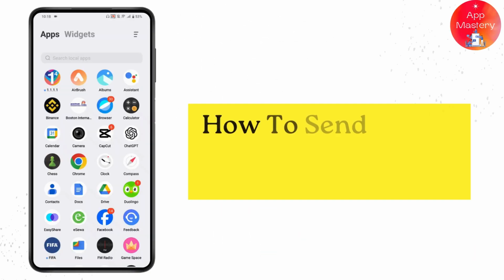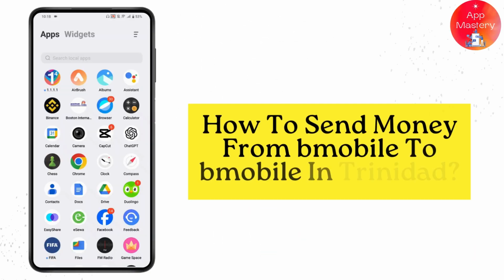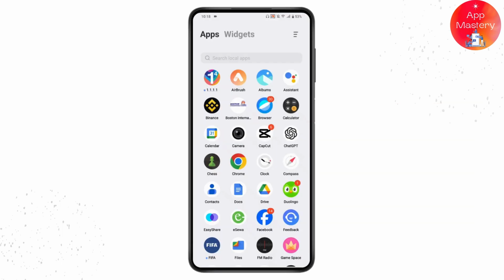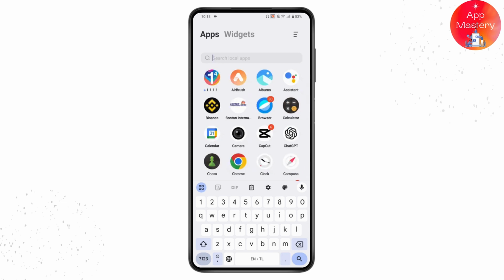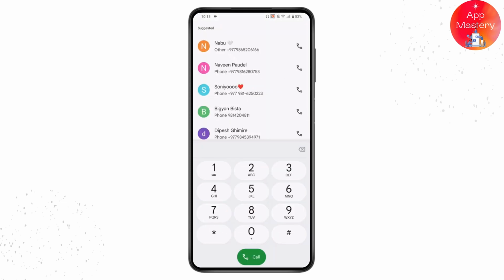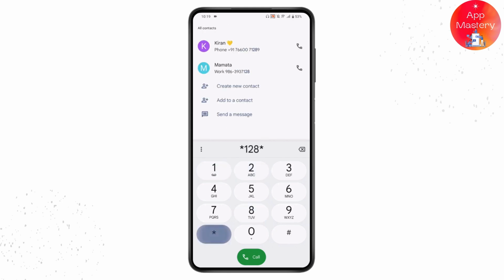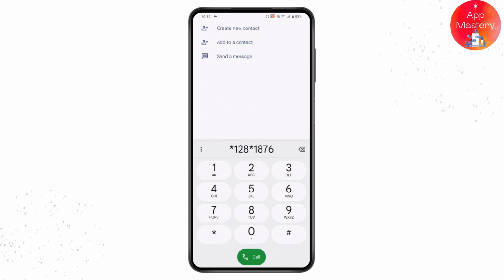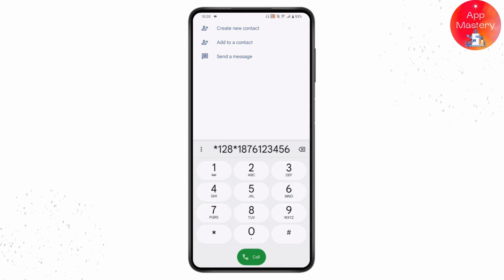How To Send Money From Bmobile To Bmobile In Trinidad !! Transfer Money From Bmobile To Bmobile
How To Send Money From bmobile To bmobile In Trinidad

Interested in sending money from bmobile to bmobile in Trinidad? AppMastery has the solution for you! Our tutorial will guide you through the steps to easily transfer money between bmobile accounts in Trinidad, ensuring secure and convenient transactions.

Learn how to send money from bmobile to bmobile in Trinidad with AppMastery. We'll explain the process of setting up and using the bmobile money transfer service, verifying recipient details, and completing the transaction securely. Watch now and streamline your money transfers with AppMastery's guide!